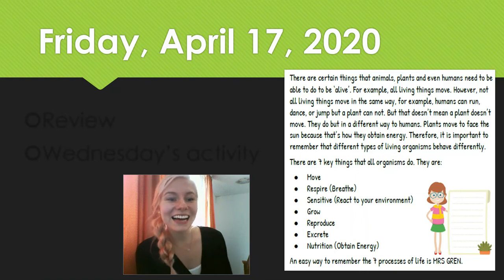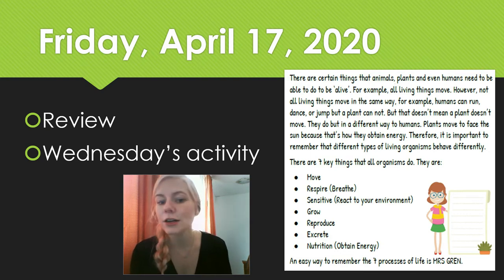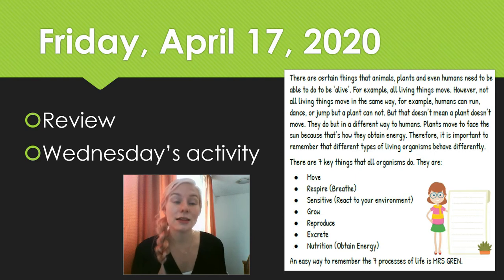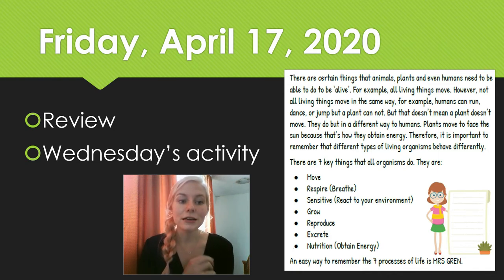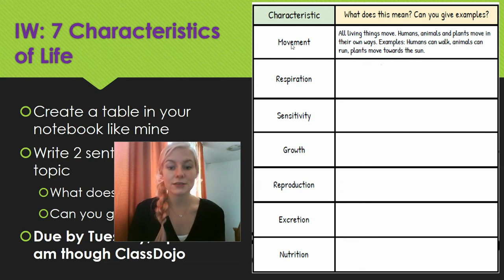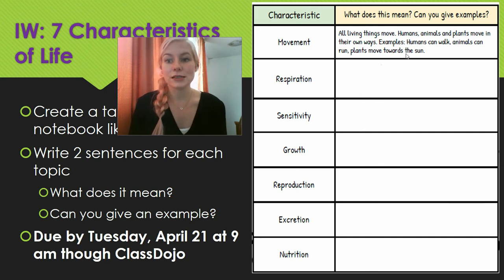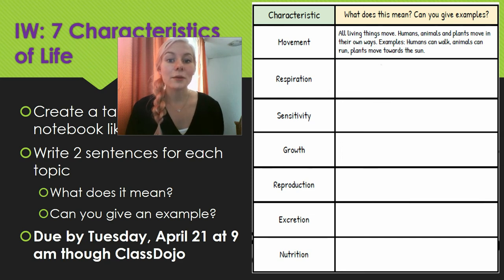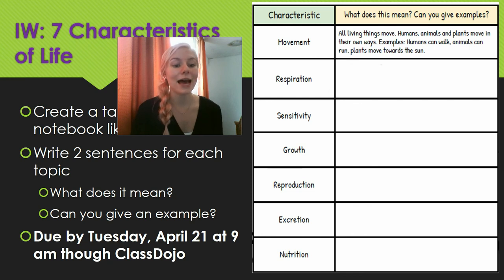Friday April 17 ED Science (7 Characteristics of Life)